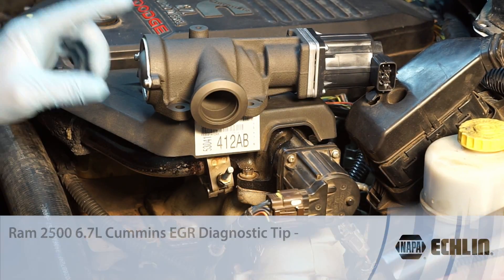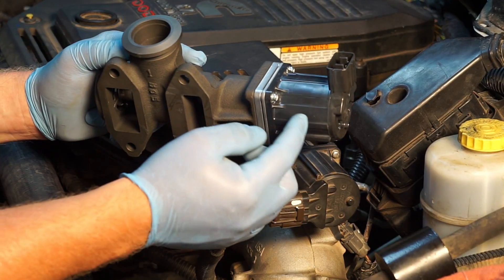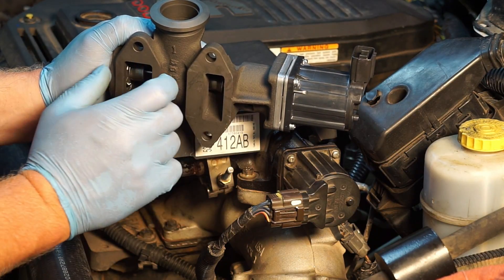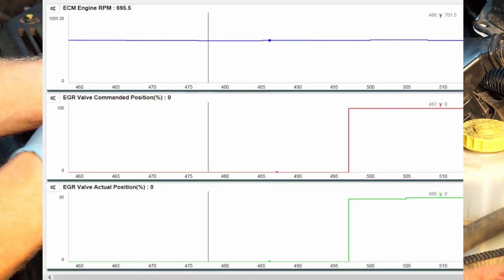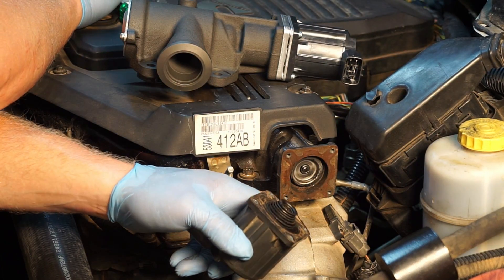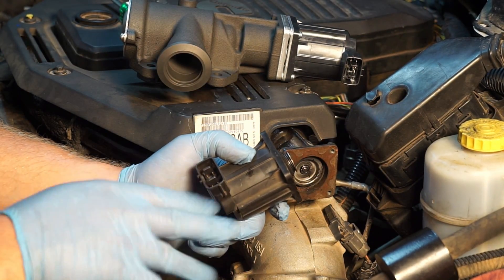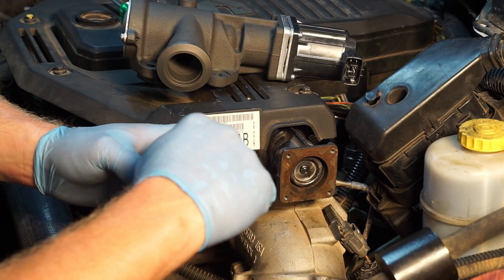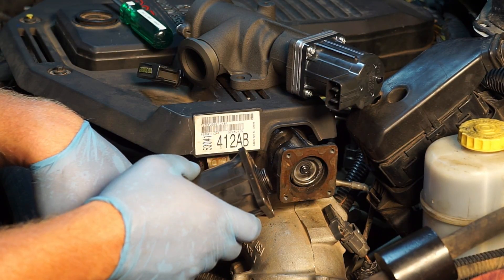Ram 2500 6.7L Cummins EGR Diagnostic Tip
Installation Spotlight presents:
Helpful tips diagnosing the EGR on a Ram 2500 6.7L Cummins

Vehicle used: 2016 Ram 2500